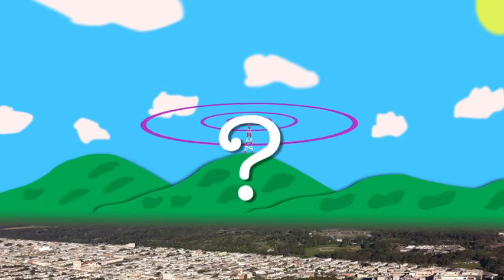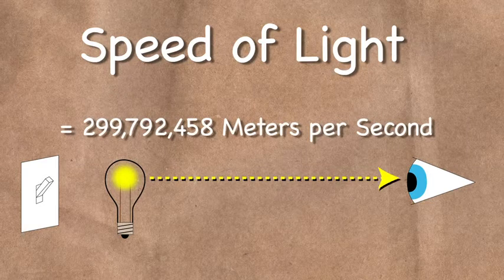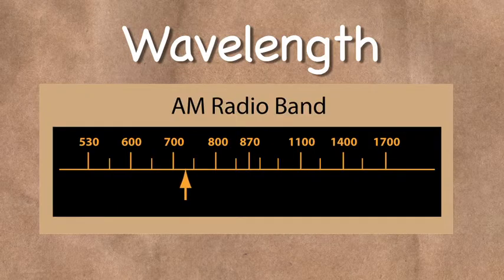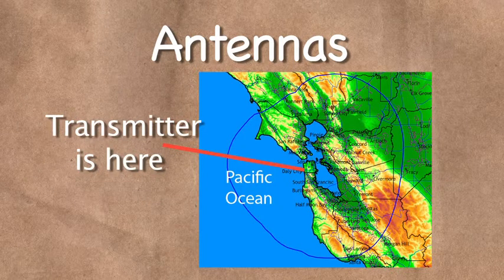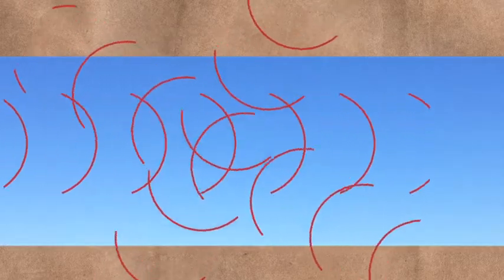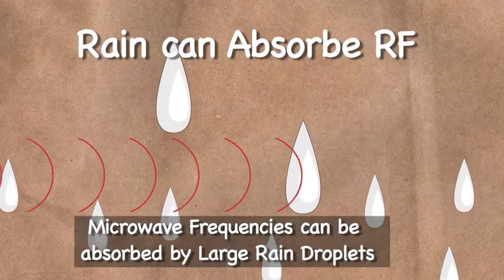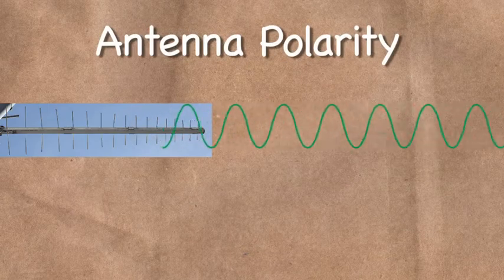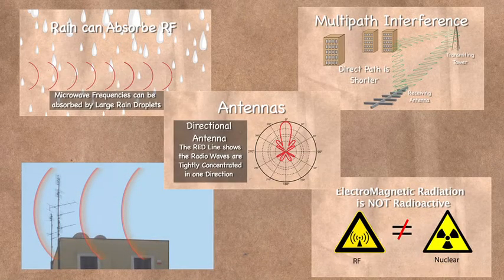Radio Waves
What are Radio Waves and how do they work?